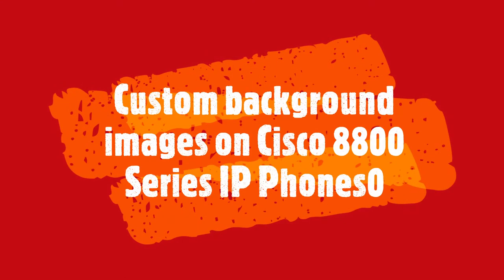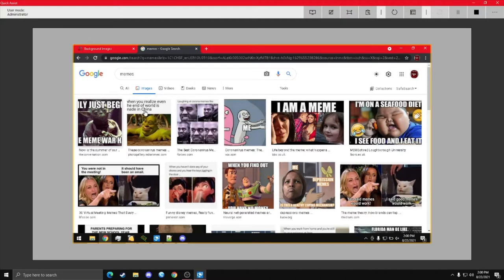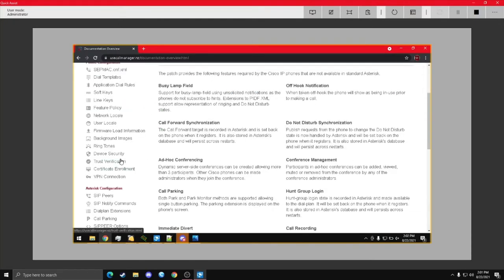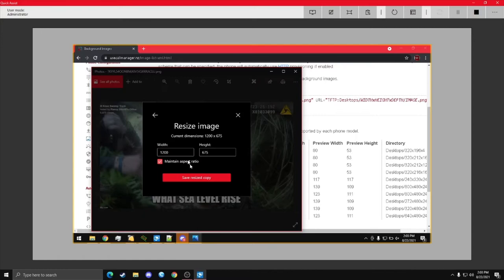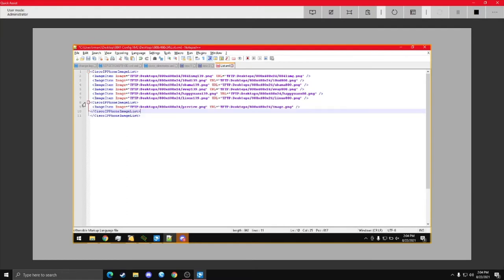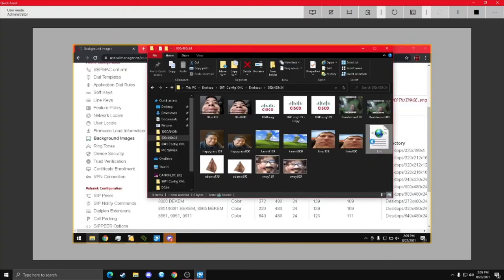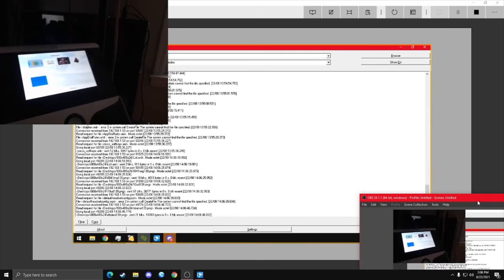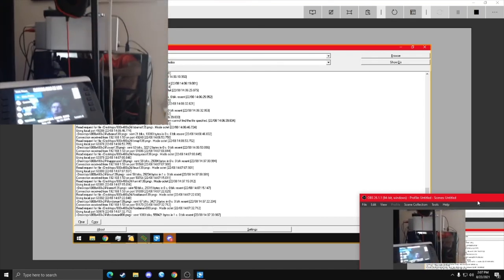How to upload a background image to a Cisco 8800 series phone | Cisco Tutorials #2